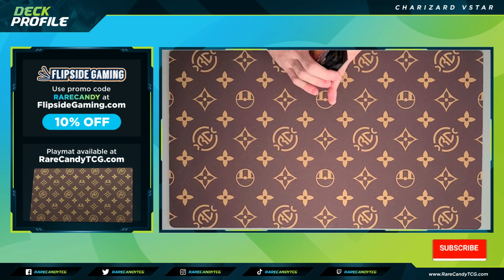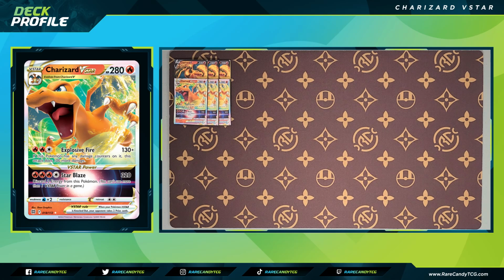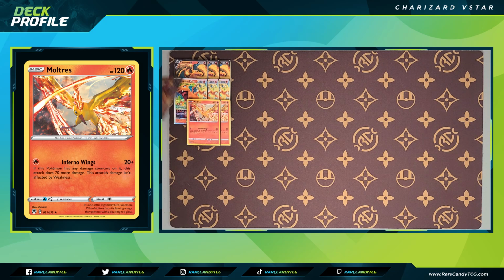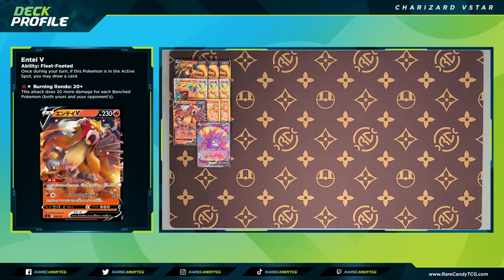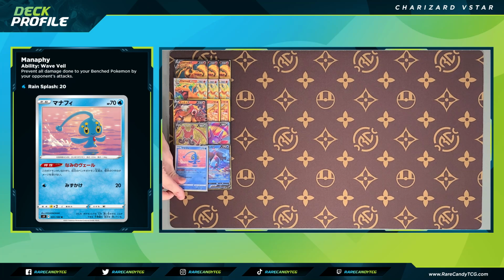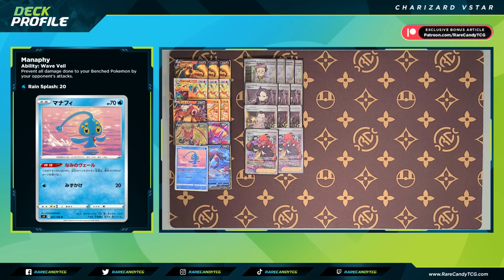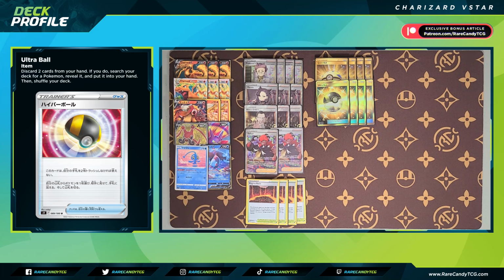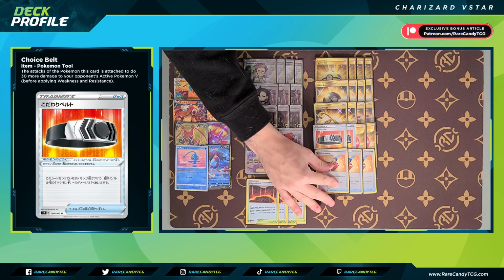Charizard VSTAR IRL Deck Profile - Fire Pokemon Are Back! (Brilliant Stars)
Let's break down the new Charizard VSTAR deck in this Brilliant Stars deck profile.

Charizard cards are notoriously hit or miss within the Pokemon TCG. For every good card that comes along there's usually another dozen that are completely unplayable. But the new Brilliant Stars set not only gives Charizard VSTAR, but also a ton of support for Fire type Pokemon. Let's check out the deck and see if it's worth the (probably absurd) price to play it.

Intro - 00:00
Pokemon - 00:36
Supporters - 05:46
Stadiums - 06:47
Items - 07:17
Energy - 09:56
Overall Thoughts - 10:16